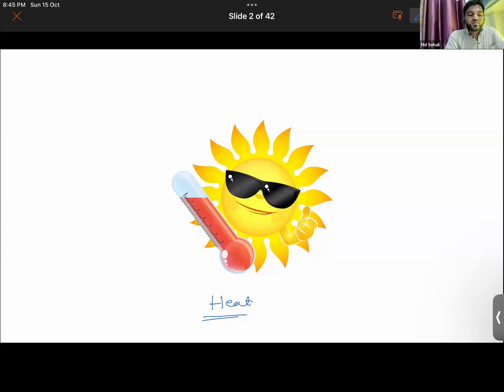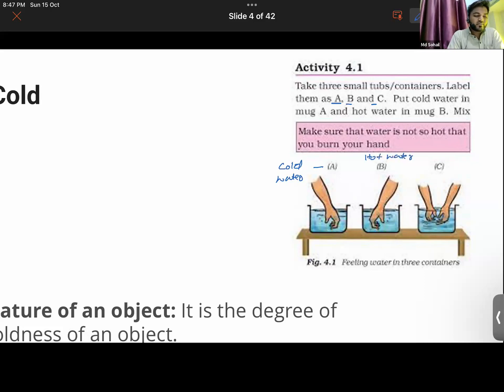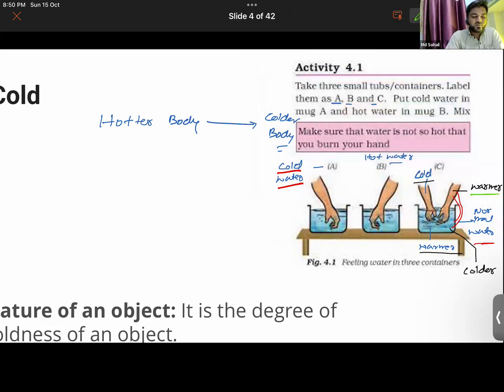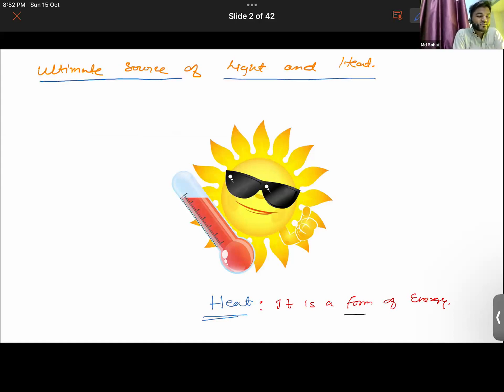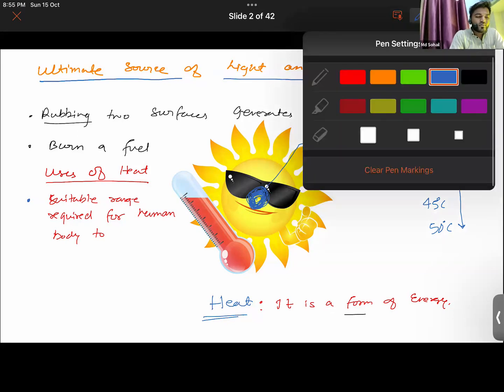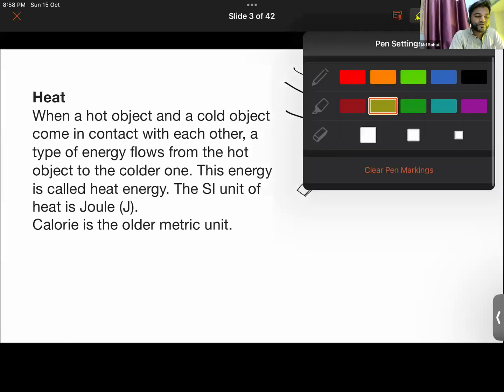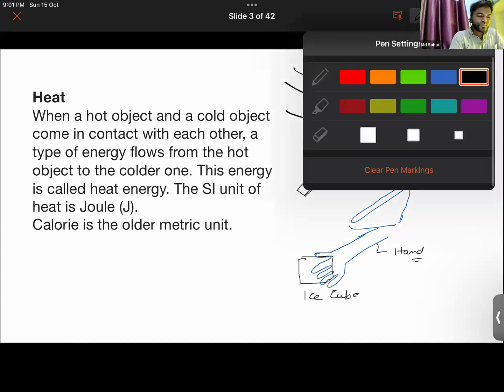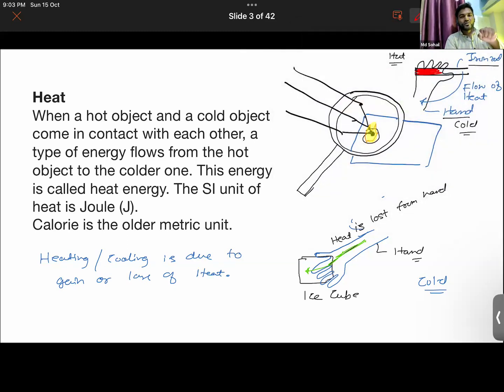Learnivio | Math Lect 8th M1 15-10-2023